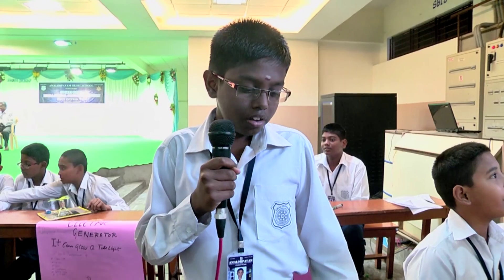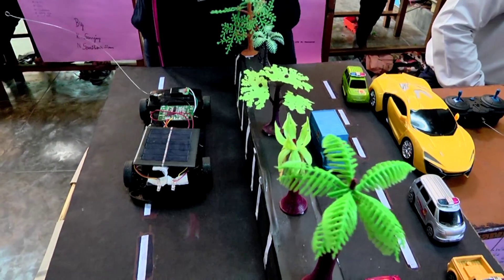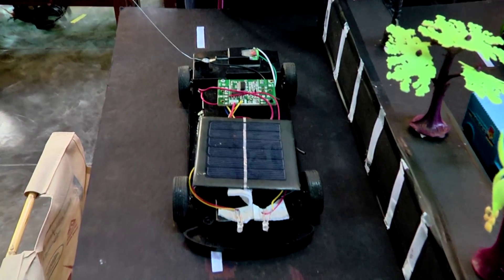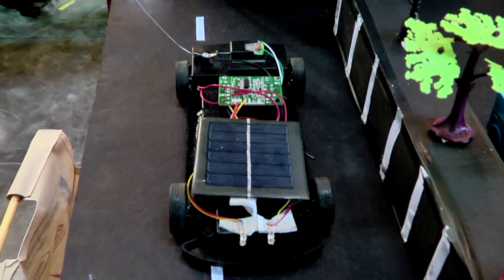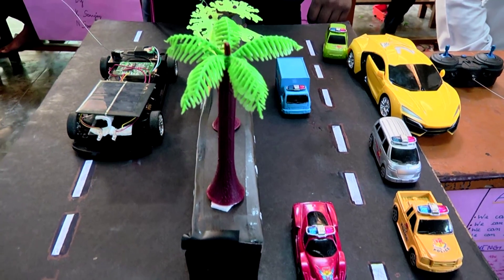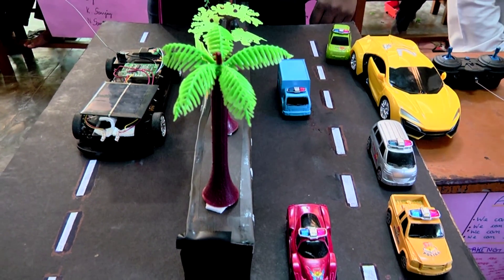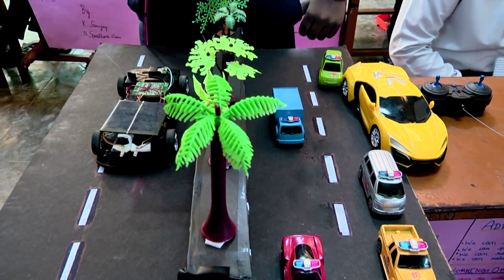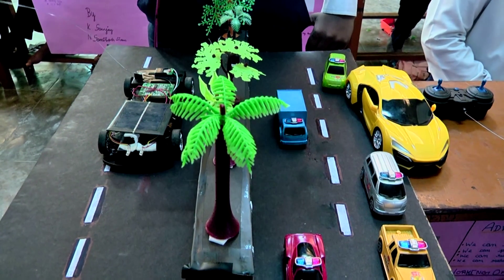72. Solar Car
Amalorpavam Intra School Science Exhibition, 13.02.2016 ,  Saturday.